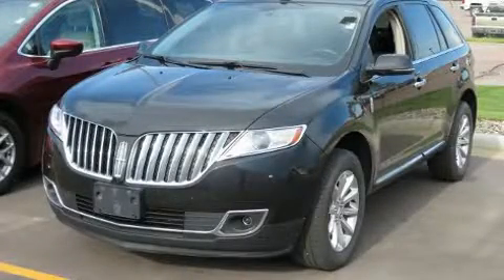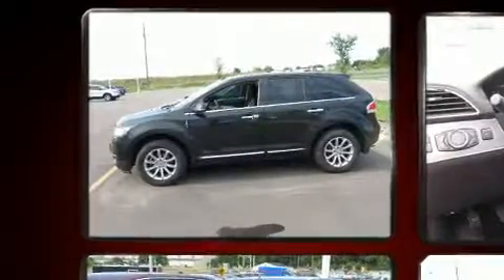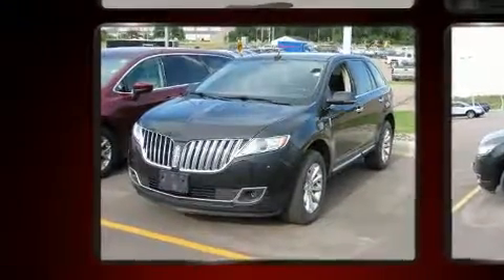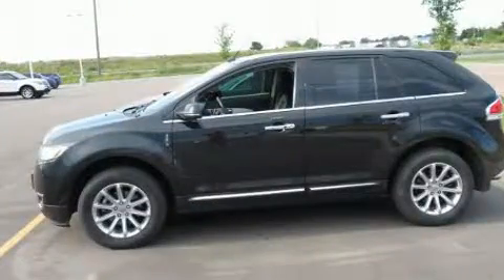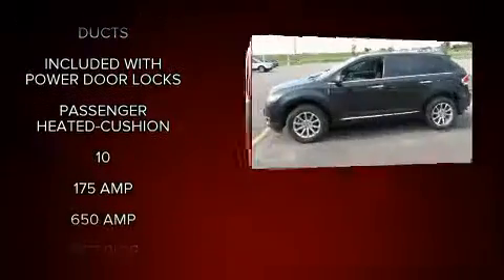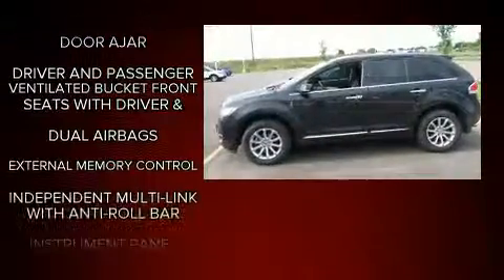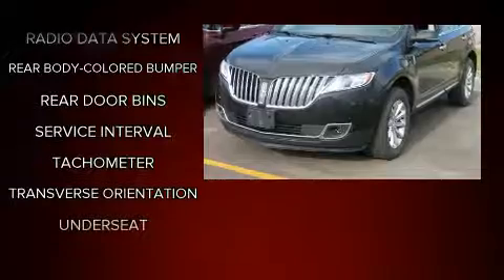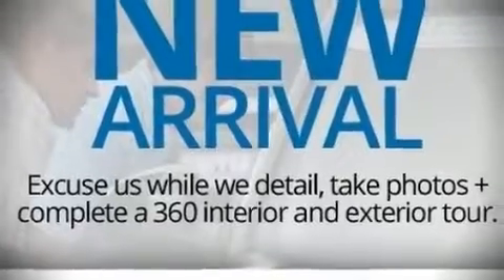2013 Lincoln MKX in Sioux Falls, SD 57106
4901 W. 26th St

Step into the 2013 LINCOLN MKX. With fewer than 50,000 miles on the odometer, this 4 door sport utility vehicle prioritizes comfort, safety and convenience. Under the hood you'll find a 6 cylinder engine with more than 300 horsepower, and for added security, dynamic Stability Control supplements the drivetrain. Lincoln prioritized handling and performance with features such as: front and rear reading lights, a power seat, automatic temperature control, a power rear cargo door, power windows, remote keyless entry, and seat memory. Lincoln ensures the safety and security of its passengers with equipment such as: dual front impact airbags, head curtain airbags, traction control, brake assist, a panic alarm, and 4 wheel disc brakes with ABS. Sophisticated all wheel drive assures superb handling in any weather condition. We have the vehicle you've been searching for at a price you can afford. Stop by our dealership or give us a call for more information.